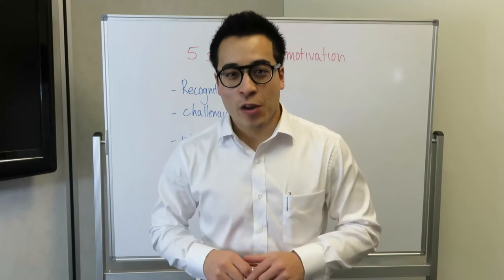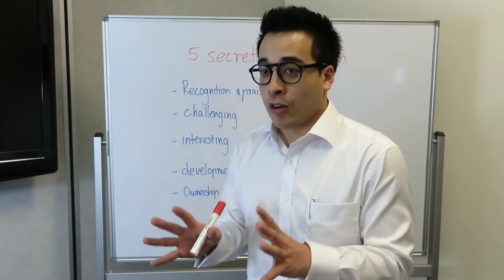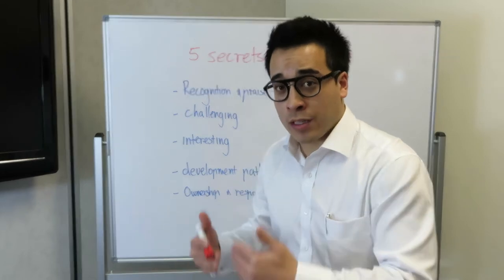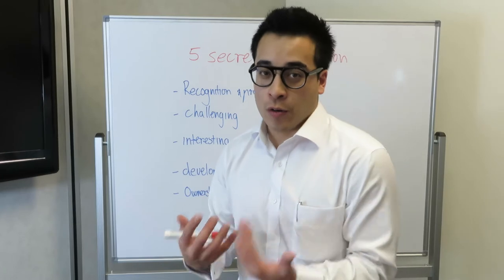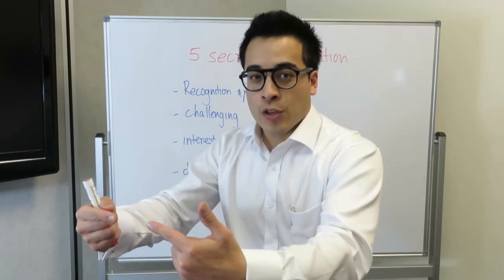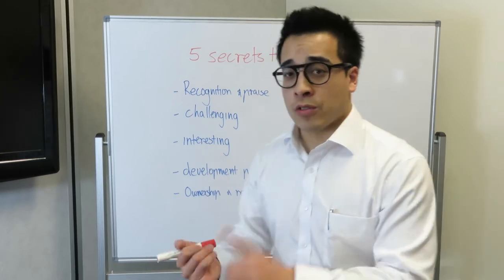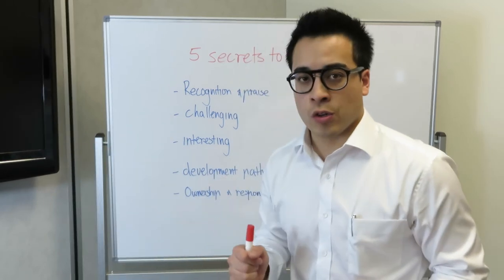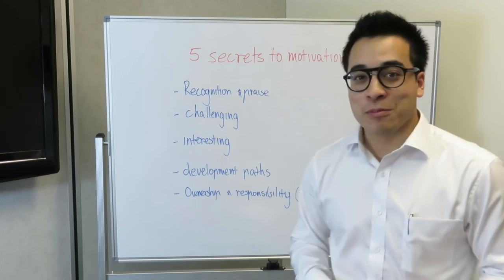"5 Secrets to Motivation" - Michael Choi - Real Estate Training